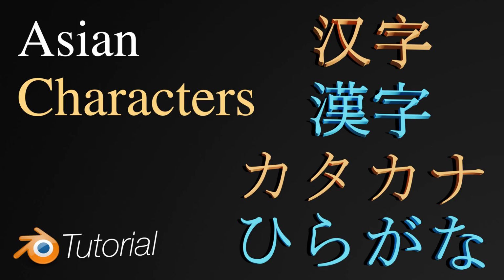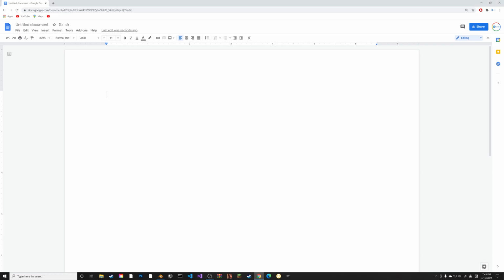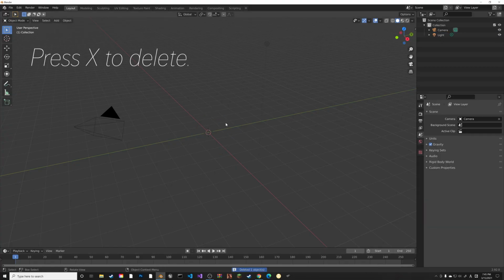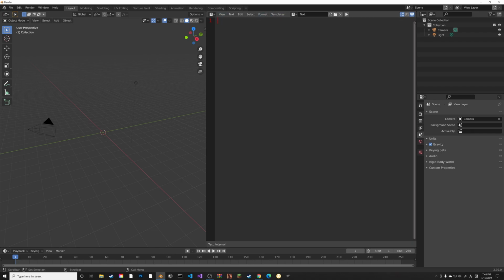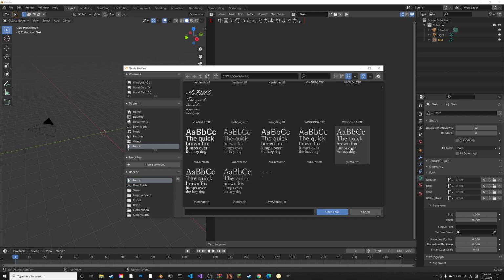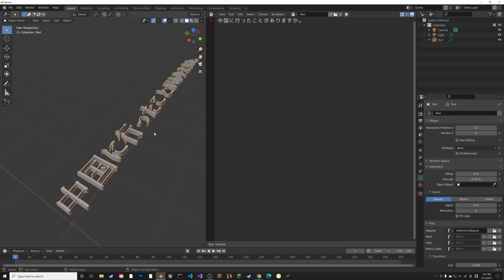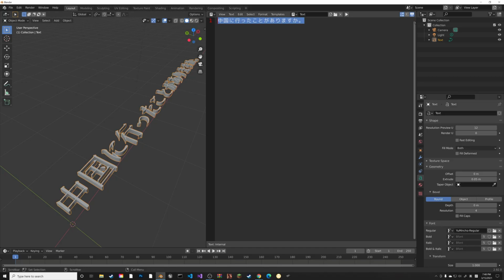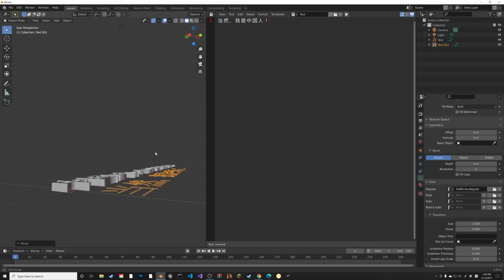How to Add 3D Chinese And Japanese Characters in Blender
Learn how to import hiragana, katakana, kanji, and hanzi characters into Blender. Quick and easy beginner tutorial.
[日本語で] ブレンダー   :
ひらがな
カタカナ
漢字
BlenderCN:
3D汉字